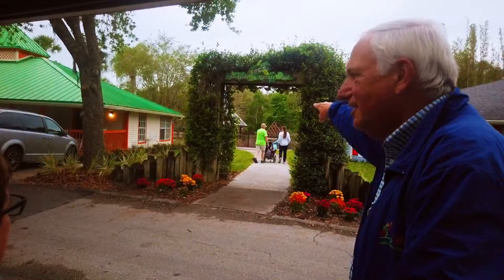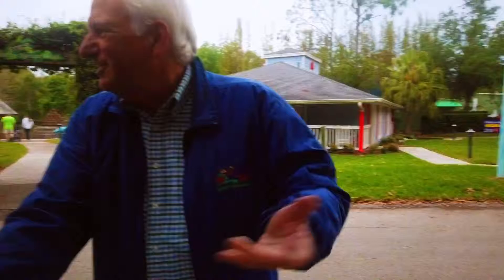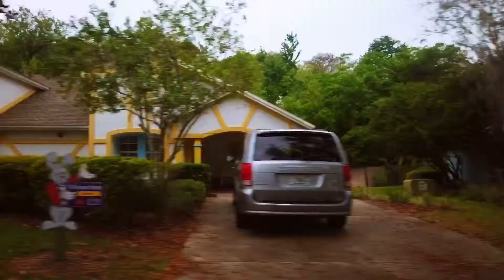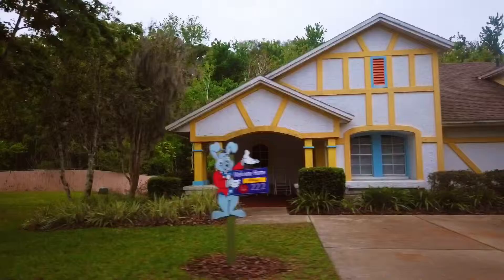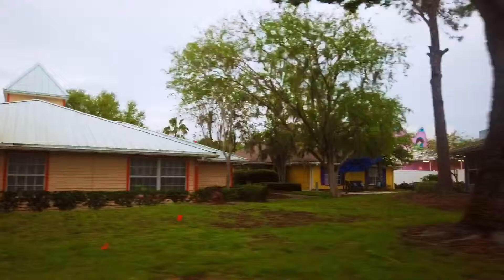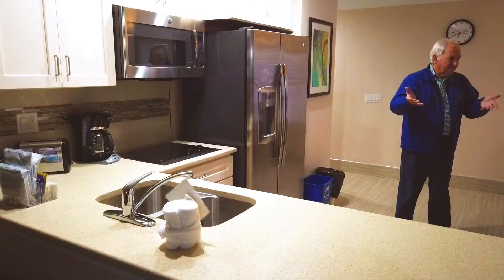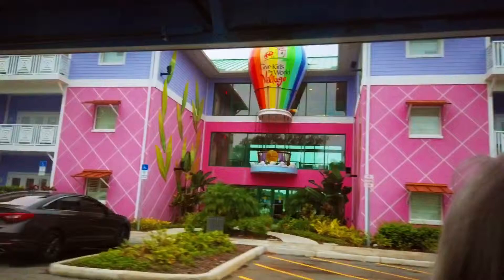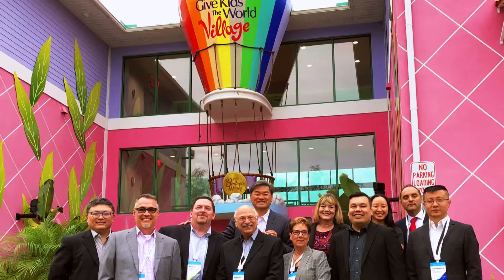Give Kids The World Village Tour Short